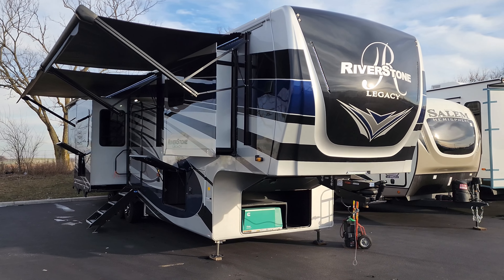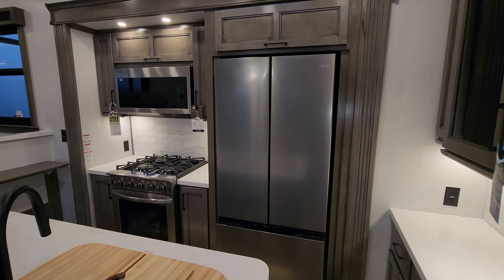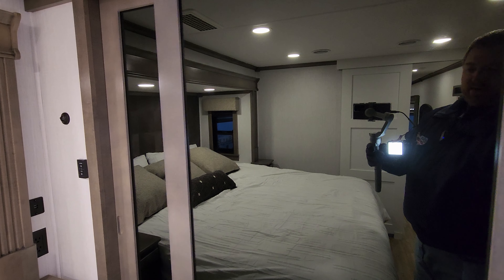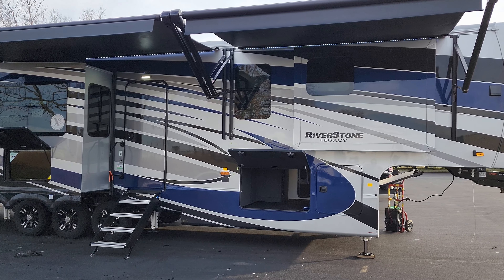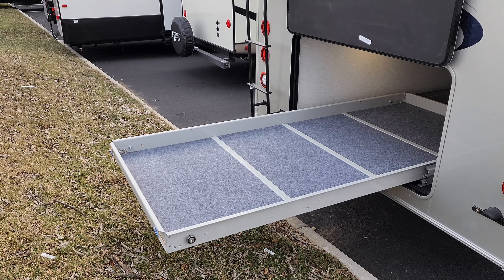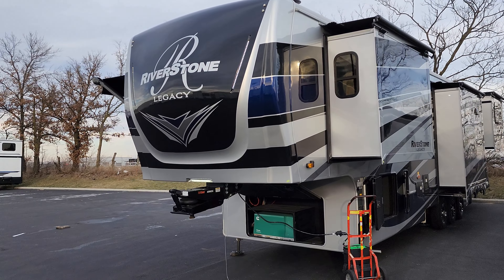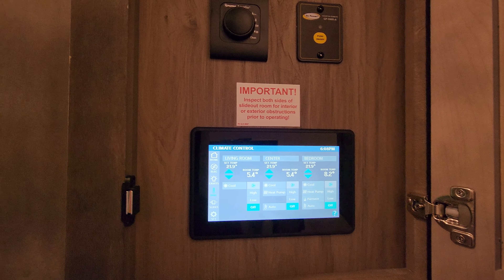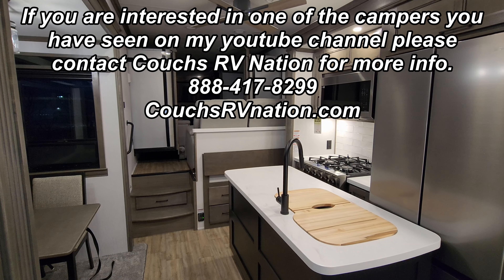2023 Riverstone 419RD Luxury Fifth wheel RV by Forestriver Inc at Couchs RV Nation an RV Review Tour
2023 RIVERSTONE 419RD BASIC SPECIFICATIONS
Hitch Weight: 2,850 lb.
GVWR: 21,000 lb.
UVW: 18,271 lb.
CCC: 2,729 lb.
Exterior Length: 43' 2"
Exterior Height: 13' 4"
Exterior Width: 102"
Fresh Water: 79.00 gal.
Gray Water: 80.00 gal.
Black Water: 40.00 gal.
Awning Size: 18'
2nd Awning Size: 11'

Build & price a Riverstone 5th Wheel camper at Couch's RV Nation

Build & price a Riverstone Reserve Fifth Wheel at Couch's RV Nation

2023 RIVERSTONE LEGACY 419RD RV Tour Introduction: 0:00
2023 RIVERSTONE LEGACY 419RD Interior Video Tour: 0:31
2023 RIVERSTONE LEGACY 419RD Exterior Video Tour: 15:00
2023 RIVERSTONE LEGACY 419RD Slide Out Closing Tour 33:54